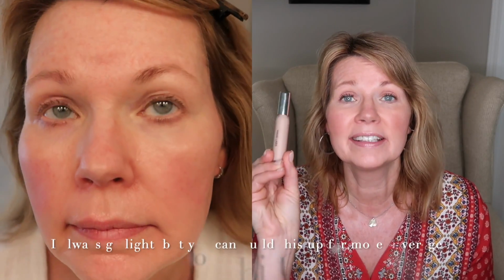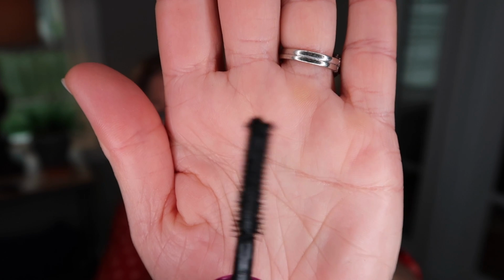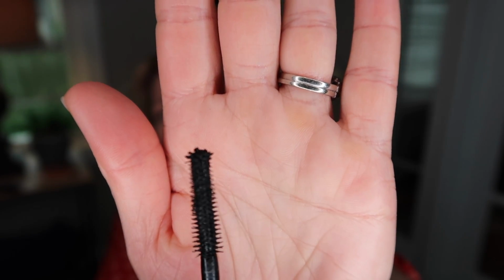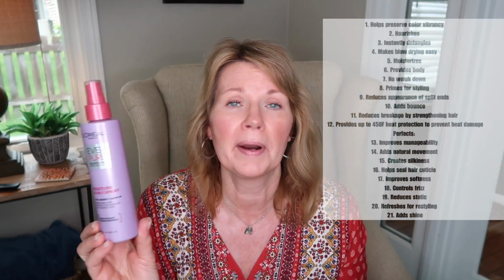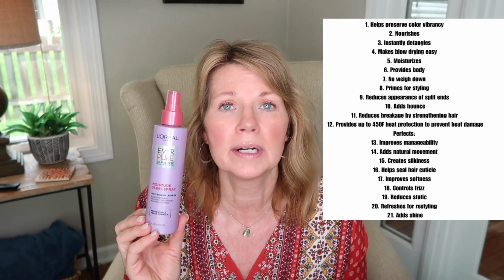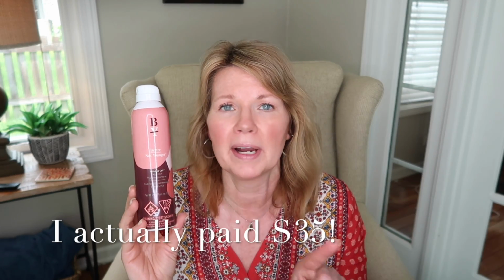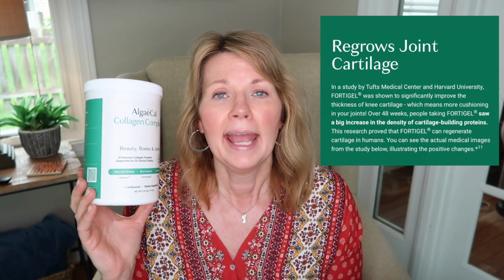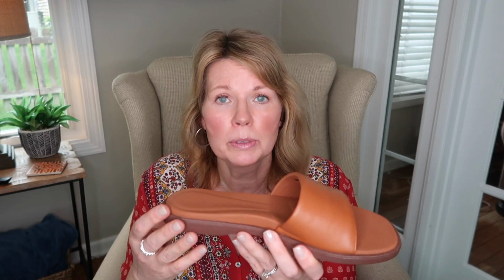Love It! Leave It! New Favorites And Fails For Women Over 50!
Hi friends! Join me for a "Love It! Leave It!" product reviews where I'm sharing some great new discoveries and a few disappointments! As women over 50, we want products that truly work, so I'm giving you my honest take on what's worth your money. I have found the very first concealer I have fallen in love with! 🥰 It is soooo good! Other new products I am loving are a cc cream that is a summer go-to for those light minimal makeup days. I also have been taking a new collagen powder, and  I am amazed how good my knees feel! A few disappointments were a new tubing mascara that did not wear well and a tinted SPF lip balm that although pretty on, I found very drying.

PRODUCTS MENTIONED IN THIS VIDEO:
Haus Labs Concealer
Shade -Rosy Pink

Erborian CC Cream
Shade Clair

InnBeauty Project Sun Balm SPF 30 Mineral Lip Balm
Shade - Pink

InnBeauty Mineral Sun Glow SPF
Shade - Light/Medium

Grande Lash - Lash Enhancing Serum (this works great for me!!)

Reef Sunny Arrianah Sandal
I think these run a little narrow